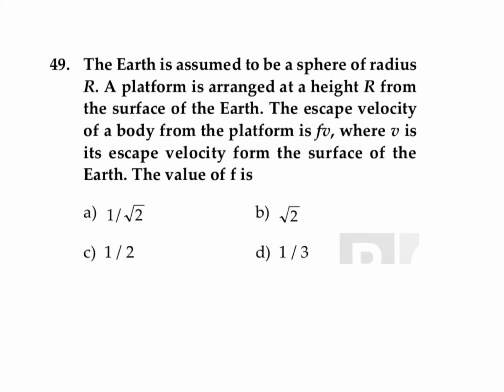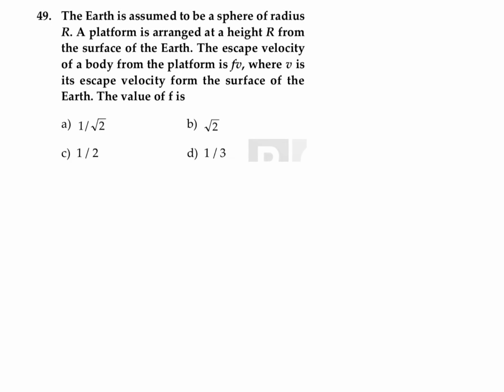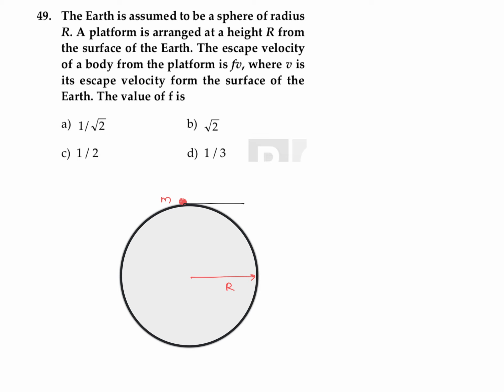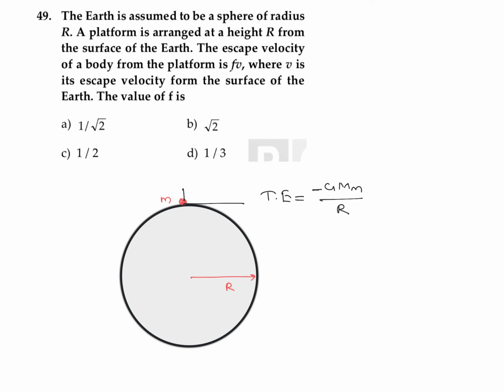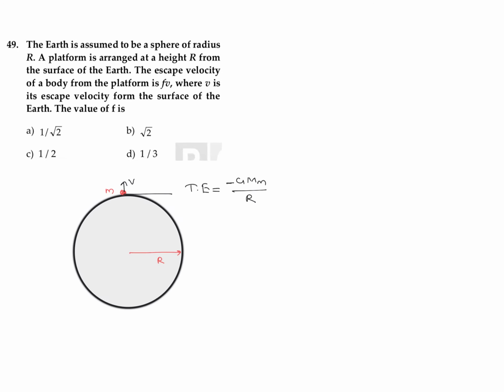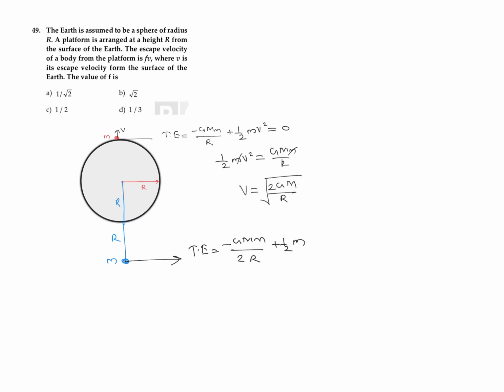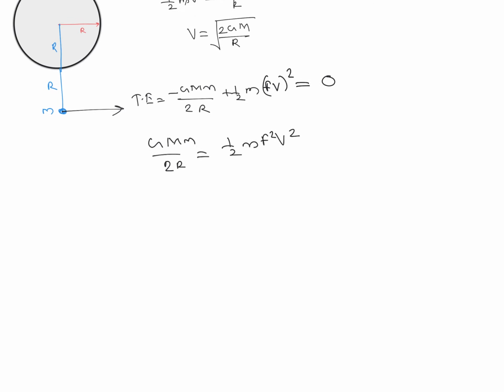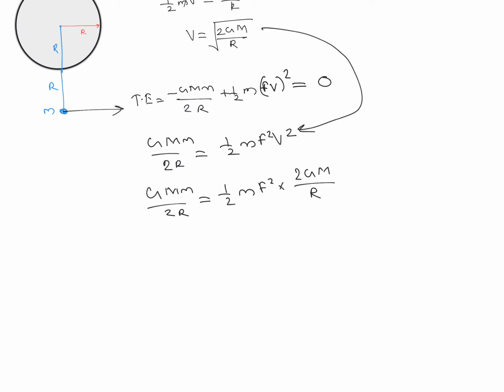RCC GRAVITATION ASSIGNMENT Q-49